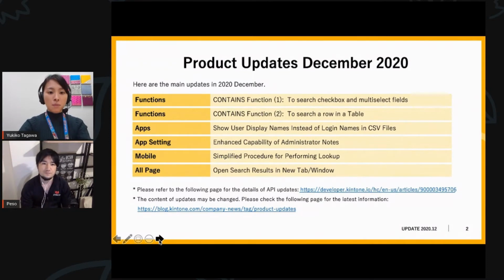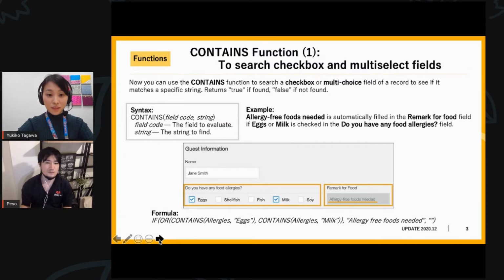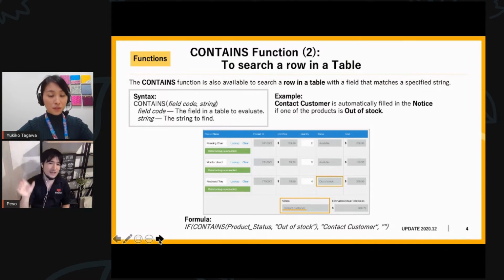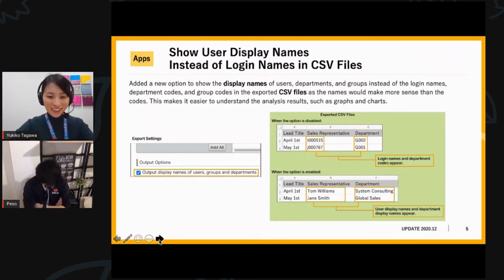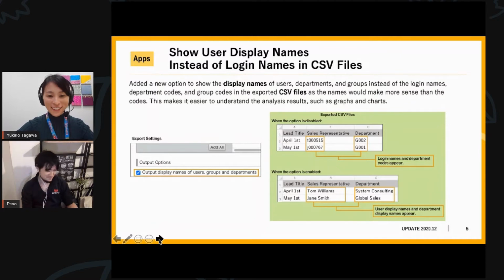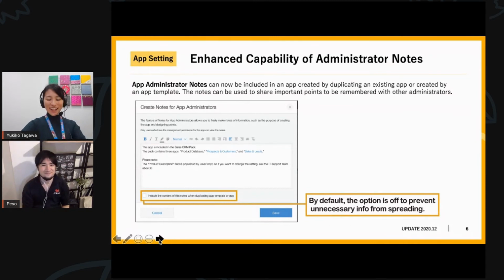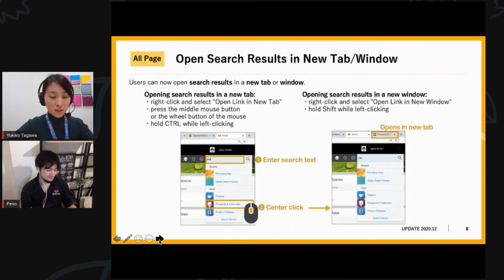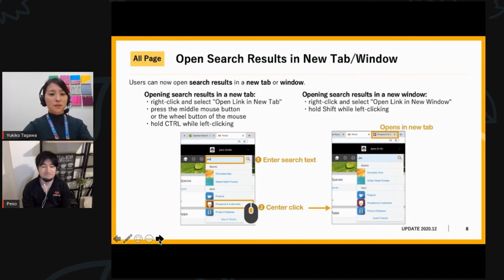What's New In Kintone (Dec, 2020)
In this video, kintone Japan Business Manager and sales consultant will talk about the product updates in December 2020.